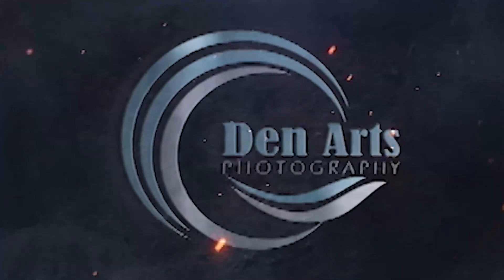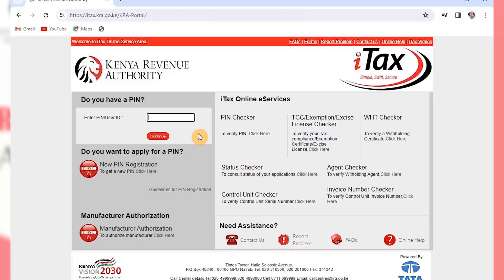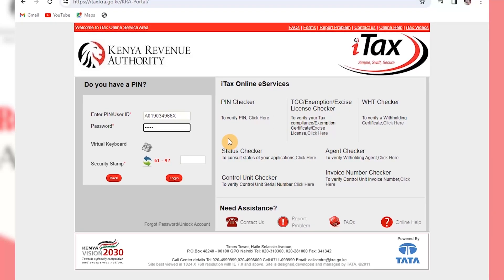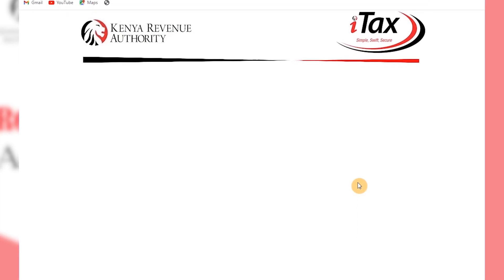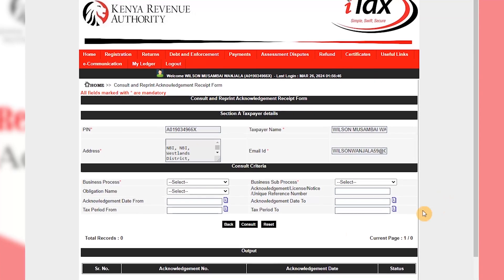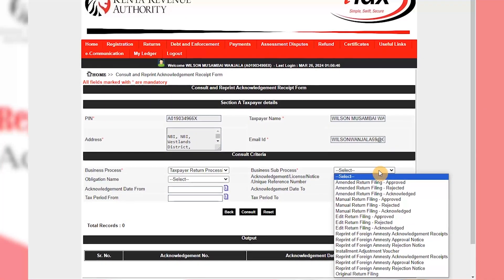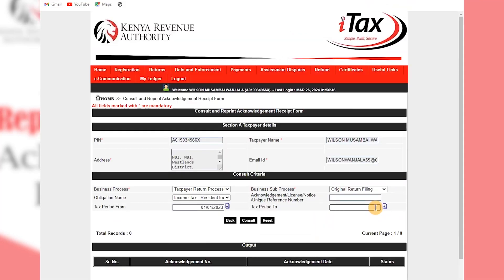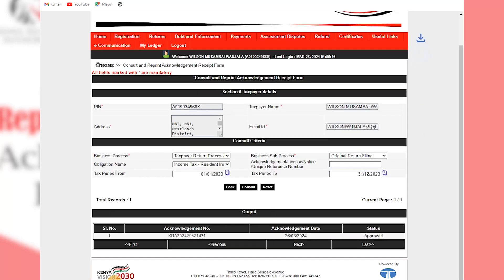HOW TO REPRINT YOUR KRA ACKNOWLEDGEMENT RECEIPT IN KRA ITAX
Incase you forgot to print your acknowledgement, Here is the step by step tutorial for you